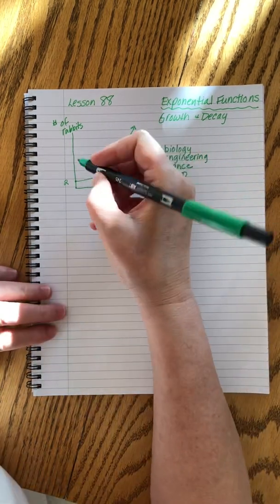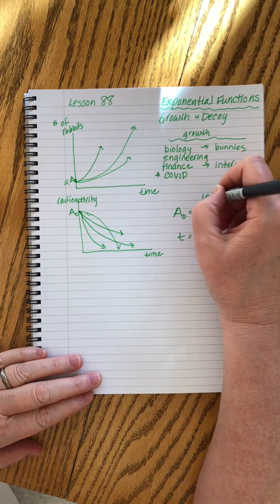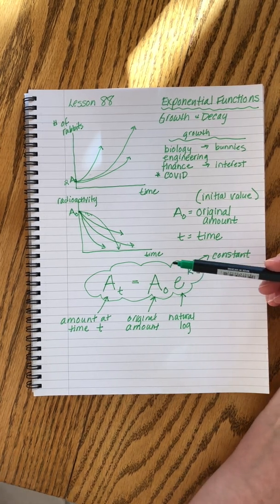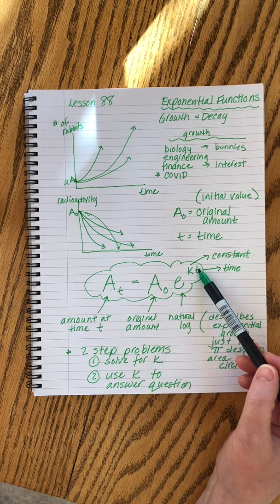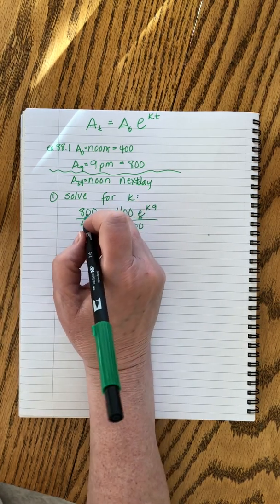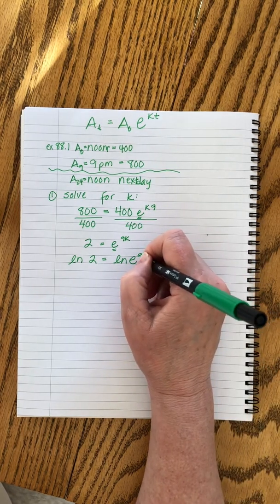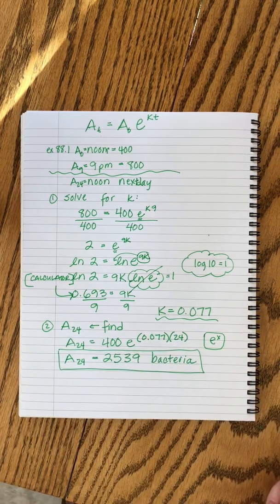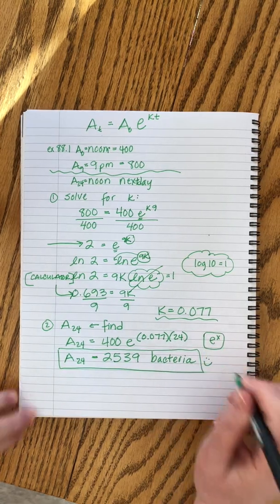Saxon Advanced Mathematics | Lesson 88 | Part One